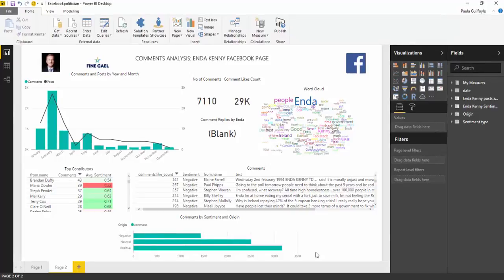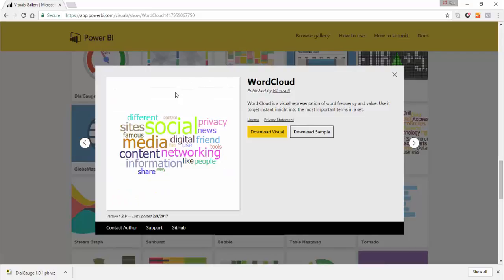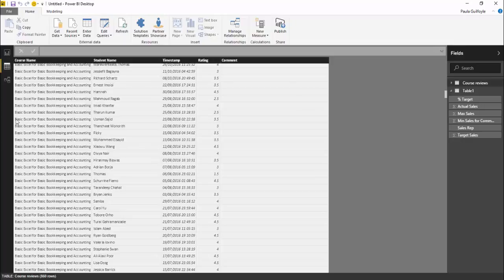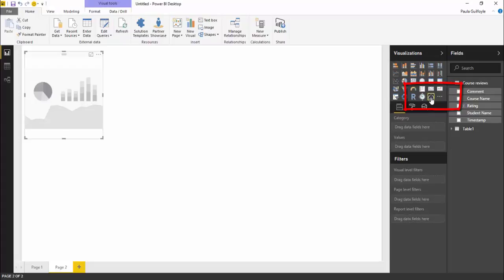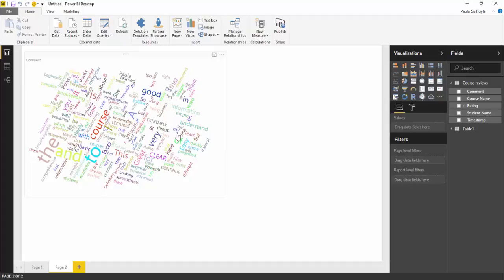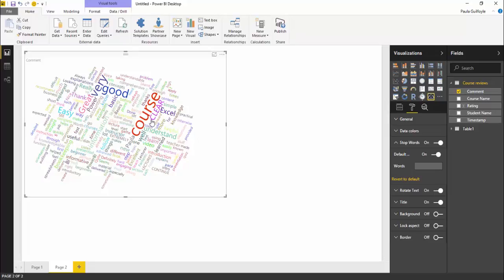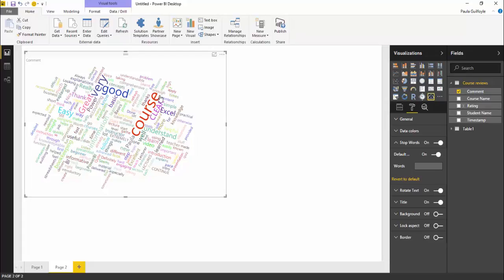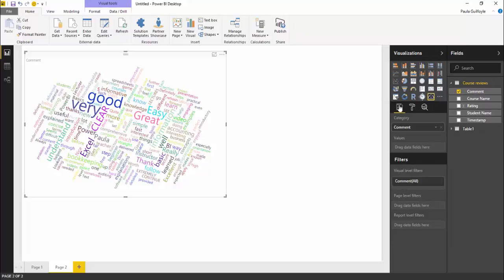Power BI Custom Visuals - Wordcloud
Microsoft's Power BI has the ability to not only visualize numerical data but also text.

in this video we will look at how you can download and install custom visuals to Power BI.  We will look at the custom visual for text, the Wordcloud.

In this example we will look at reviews left on some of my online courses and we will visualize the text using the word-cloud visualization